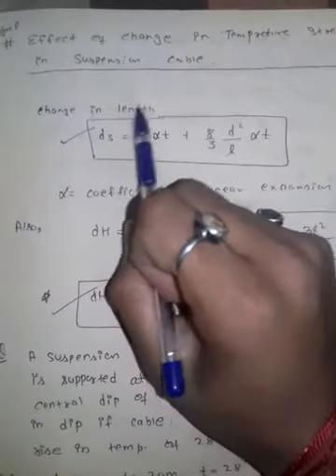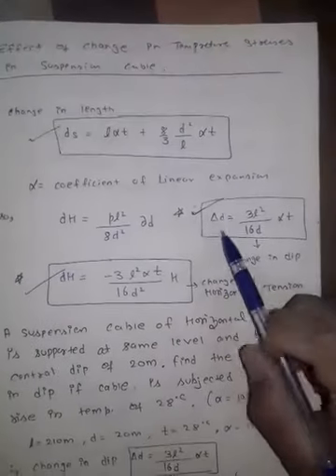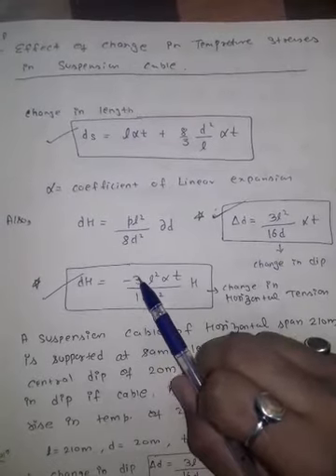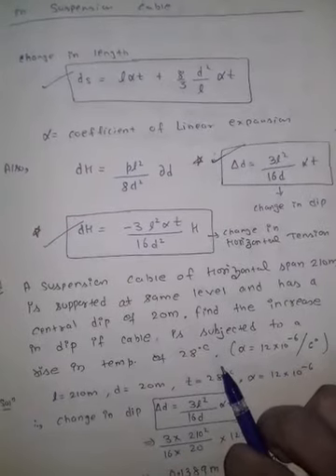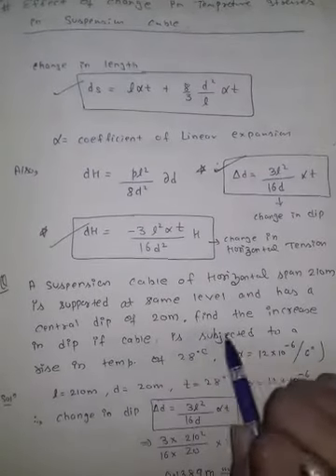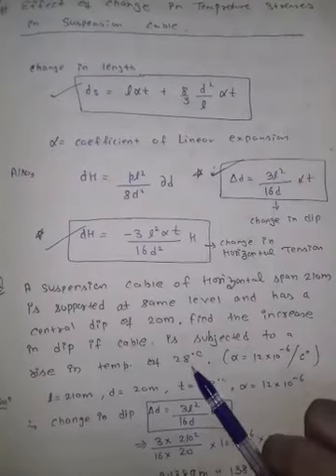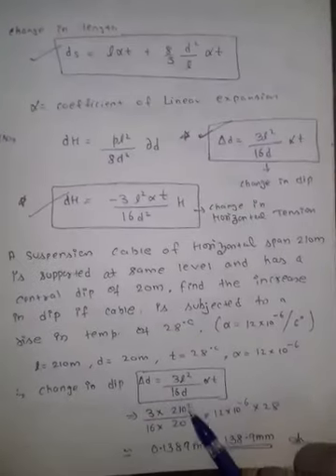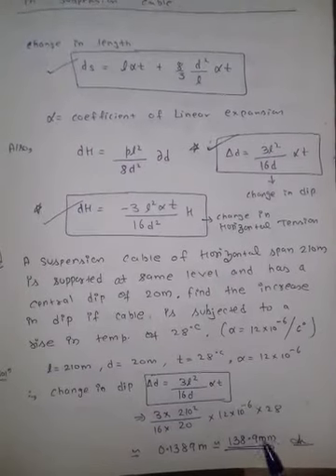Effect of Change in Temp. Stresses in Suspension Cable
Cable and Suspension Bridges